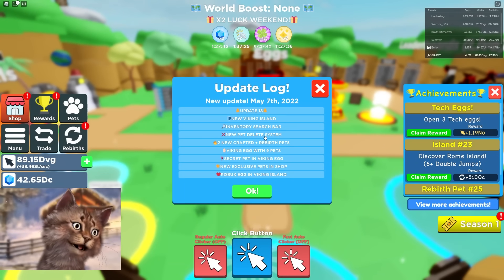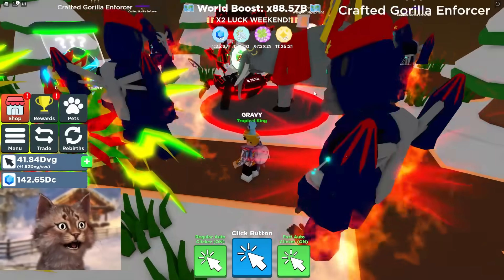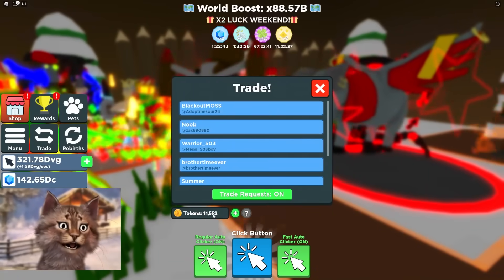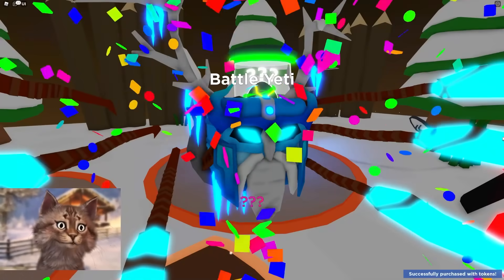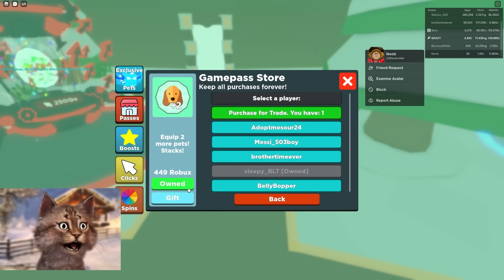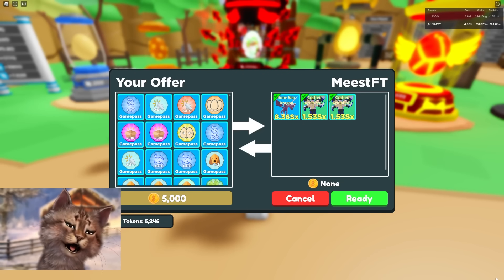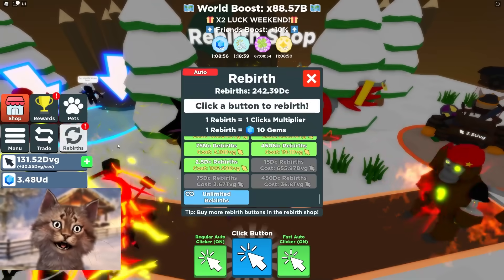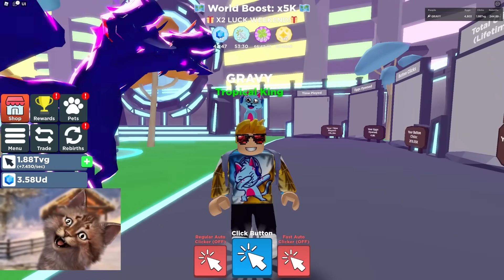Insane Trade For Rainbow Secret Pet in Roblox Clicker Simulator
Gravycatman

I'm a member of the Roblox Influencer Program, and I may receive some perks and benefits from Roblox.